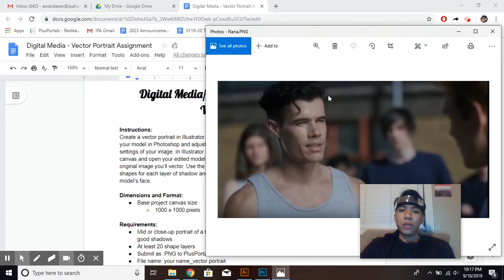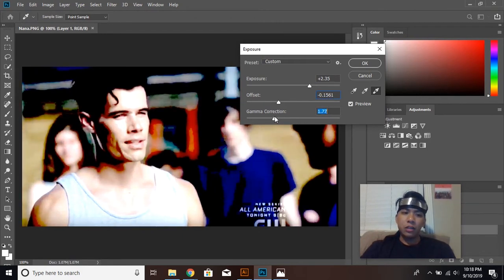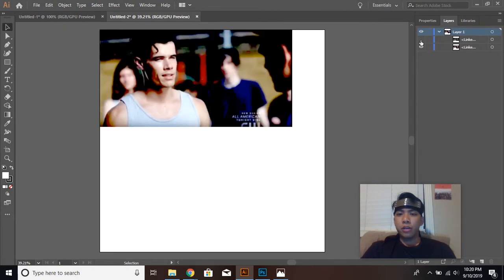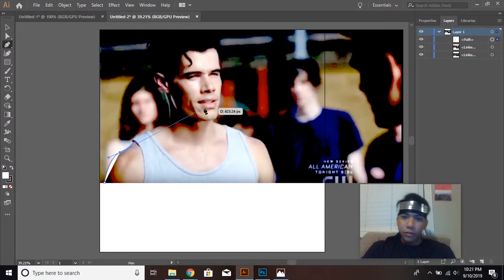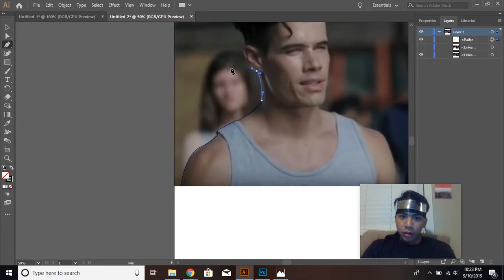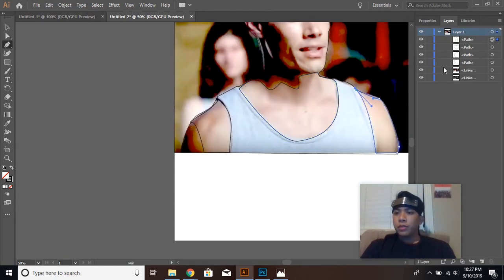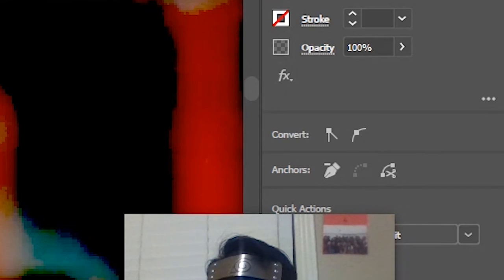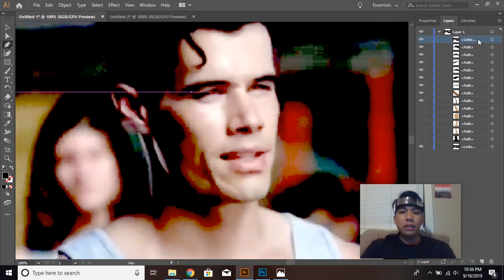Illustrator: Vector Portrait Tutorial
In this tutorial I teach you how to create vector portraits.